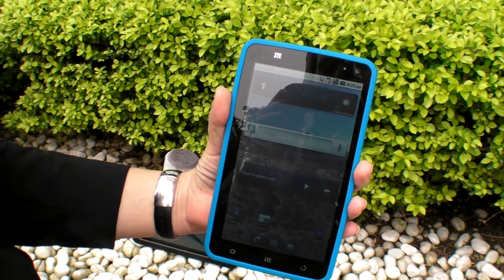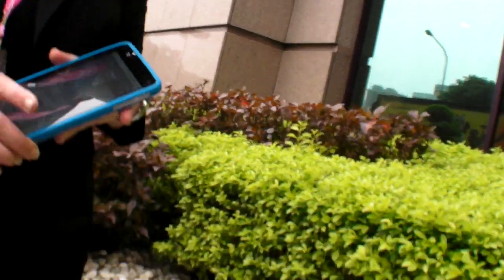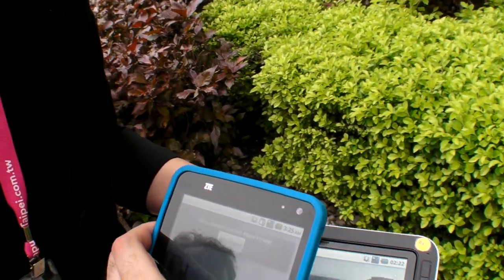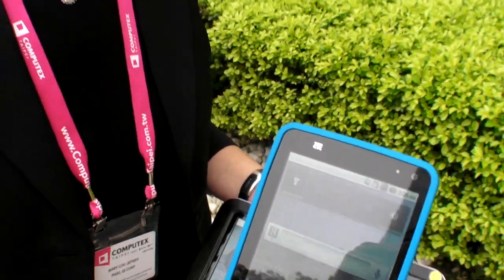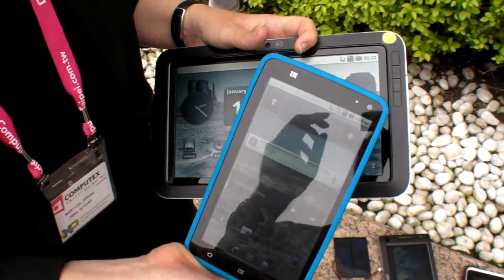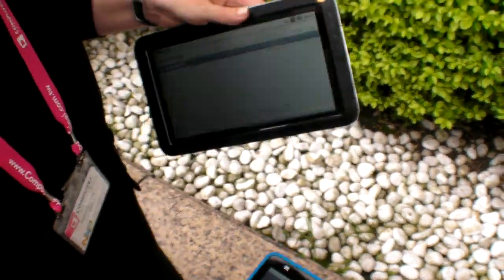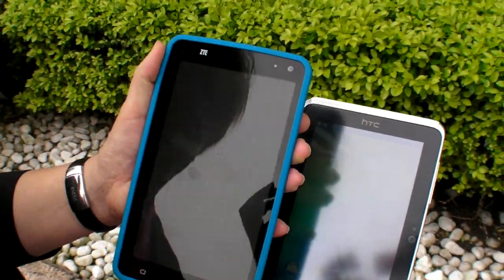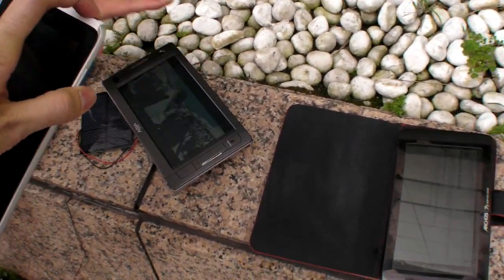ZTE Light Tablet with Pixel Qi screen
While this is not yet with the anti-glare anti-reflective coating and the reflective mode for touch is not yet implemented in this ZTE sample, this is how the ZTE Light with Pixel Qi might look like, the fully optimized version should be shipping in the third quarter of this year.